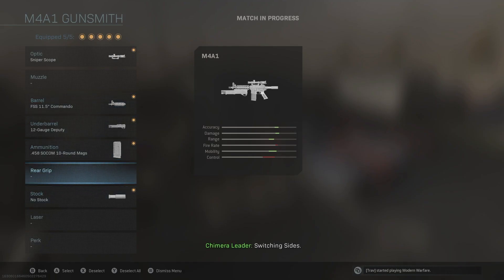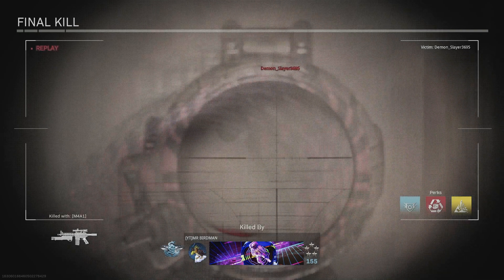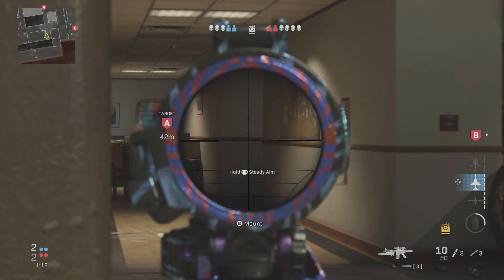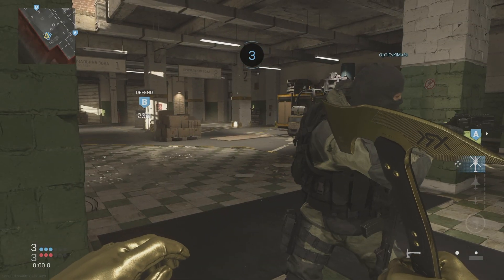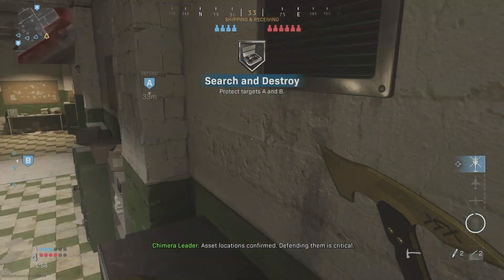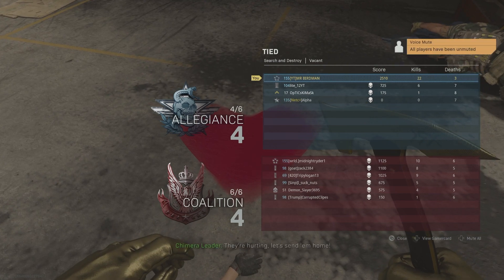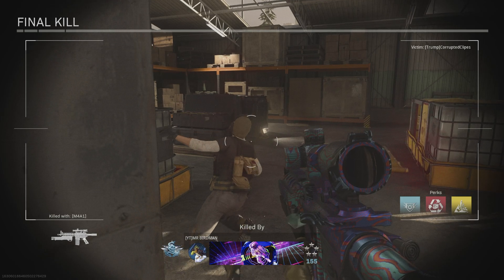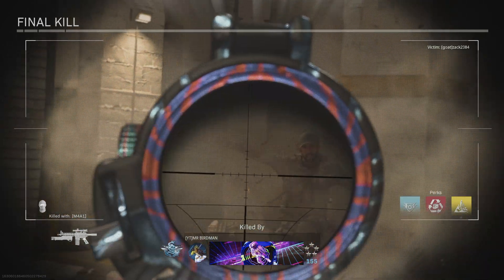30 bomb with the most scuffed M4 you'll ever see lol - Modern Warfare Search and Destroy Gameplay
Sorry ab not posting the last couple days, hope this makes up for it :)